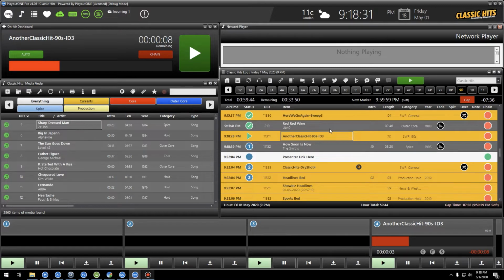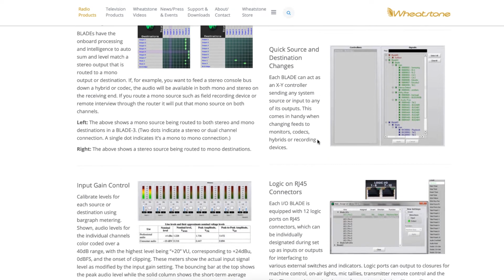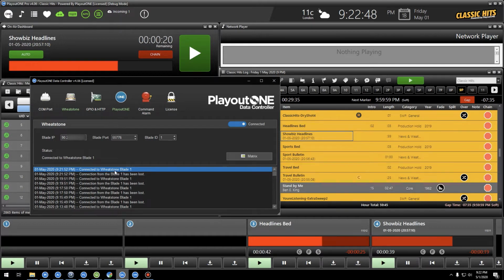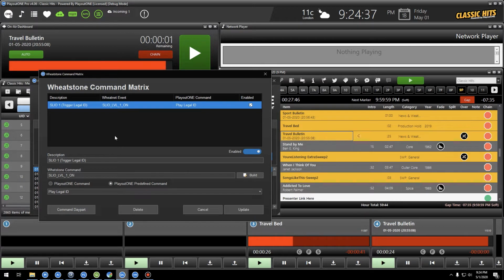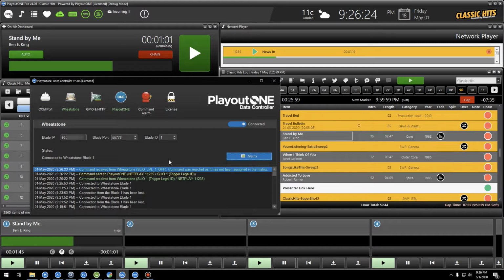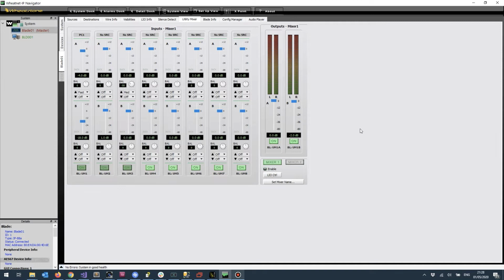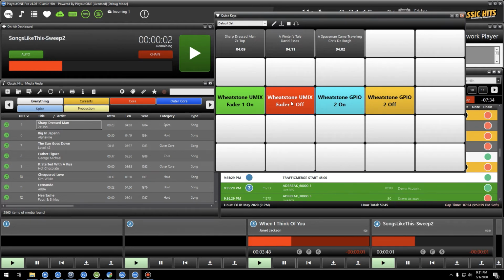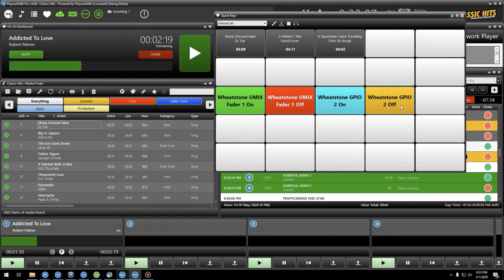Integrating PlayoutONE with Wheatstone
Dave & Chris show you how to Integrate PlayoutONE with Wheatstone along with demonstrating some real-world scenarios. For more details on Wheatstone's products, visit wheatstone.com. For help with Wheatstone commands in PlayoutONE visit help.playoutone.com and search 'Wheatstone'